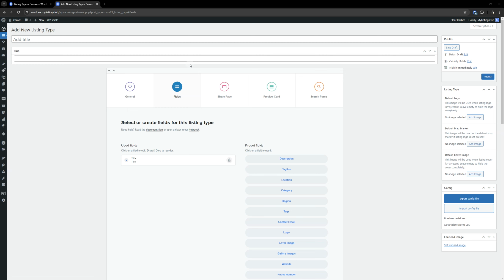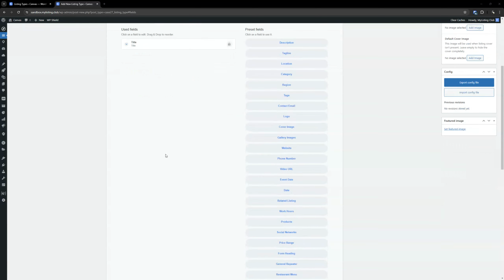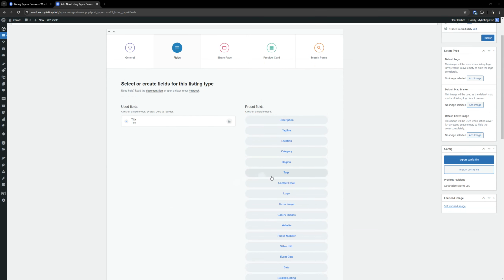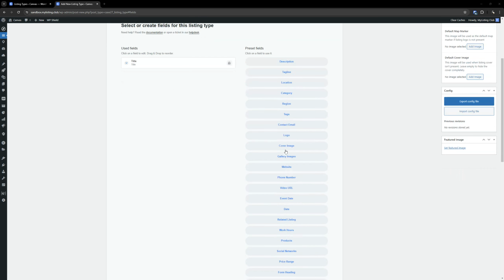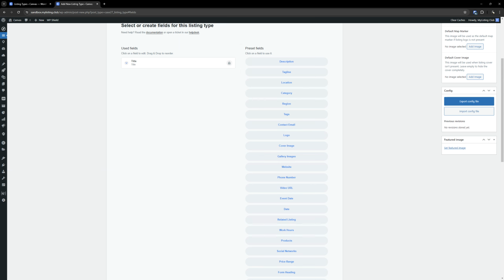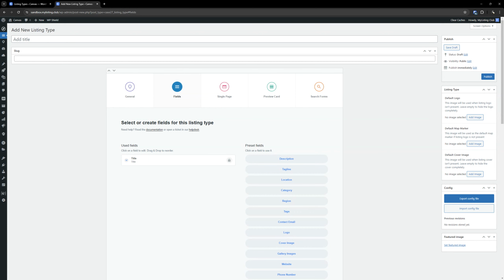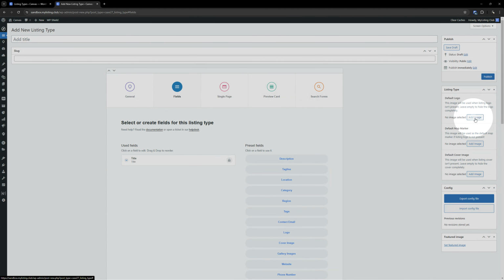MyListing Tutorial—How to Prevent Logo Uploads and Set Default Listing Logos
In this video, I answer the following questions that came across my desk.

1. How do we prevent logo uploads?
2. How do we set a default Listing logo across all Listings?